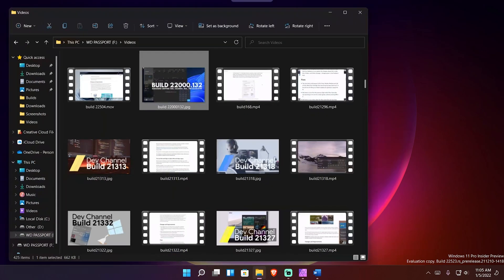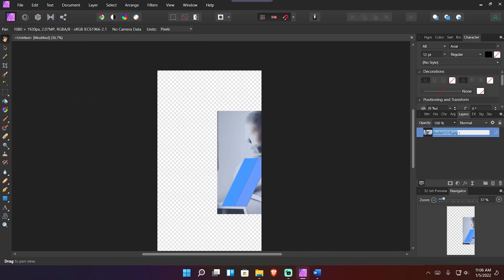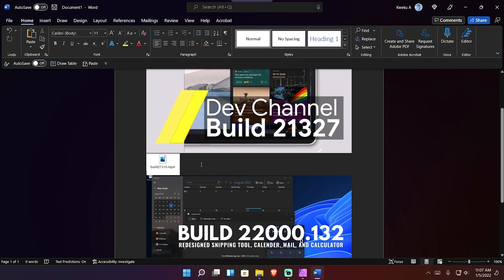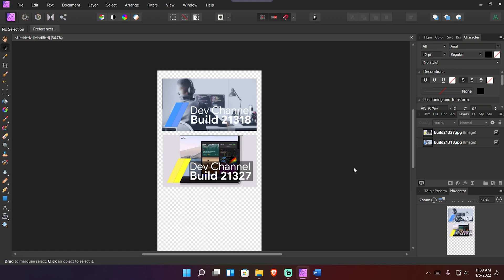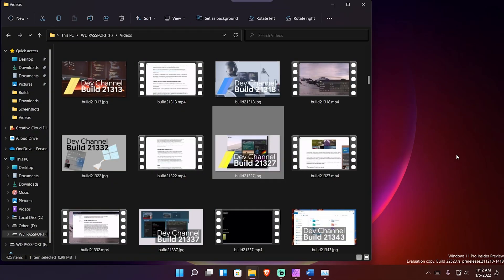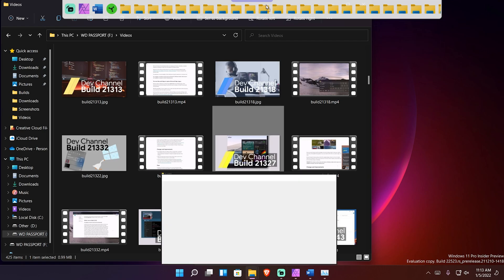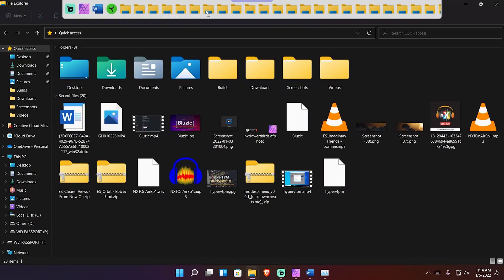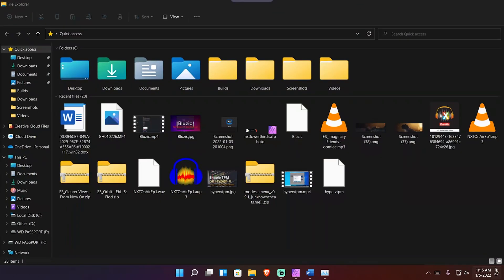Bringing Back Drag n' Drop to Windows 11 | Drag and Drop Toolbar for Windows 11